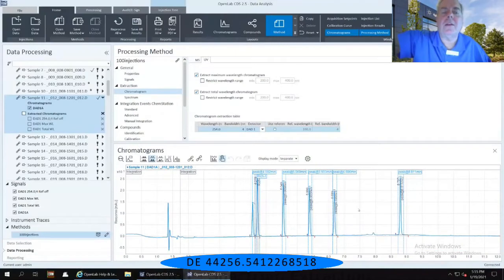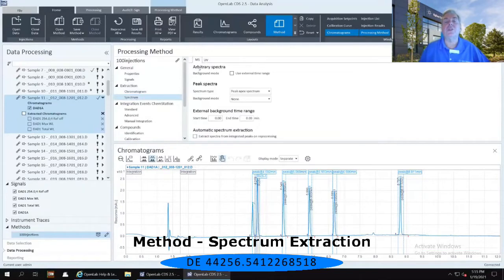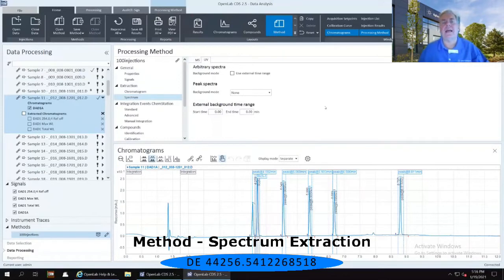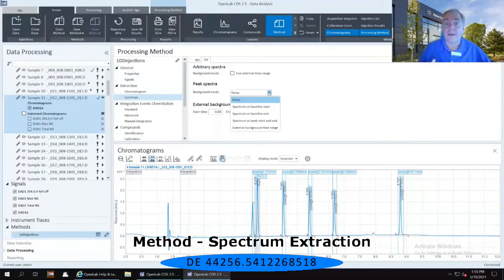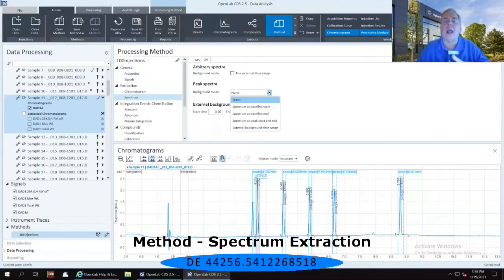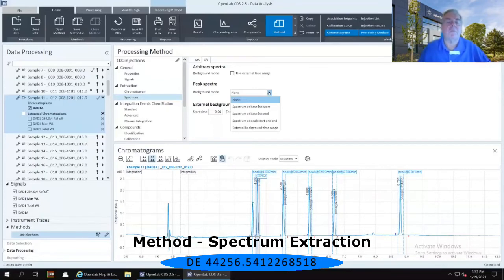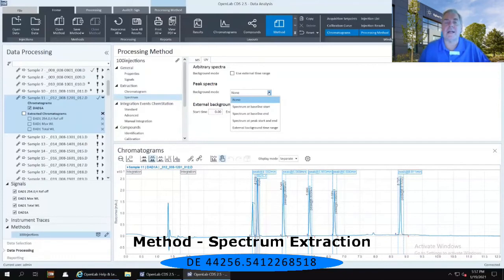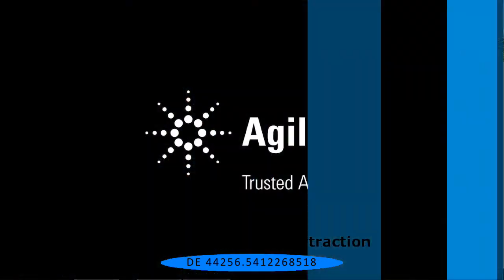OpenLab CDS Data Analysis METHOD Spectrum Extraction DE 44256 5412268518